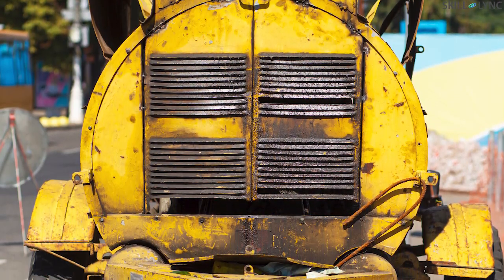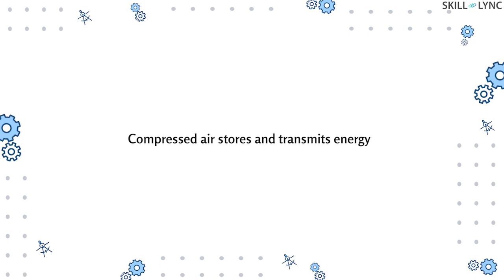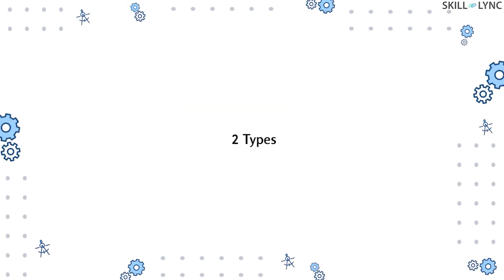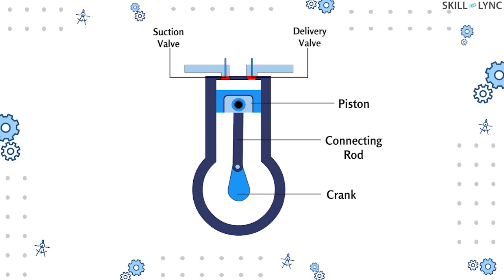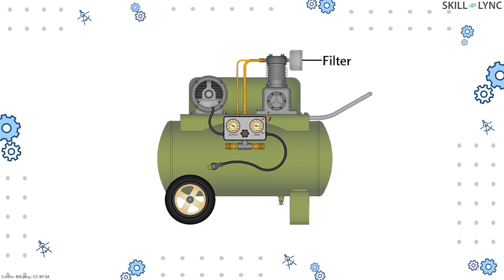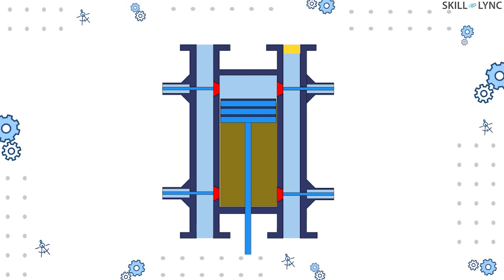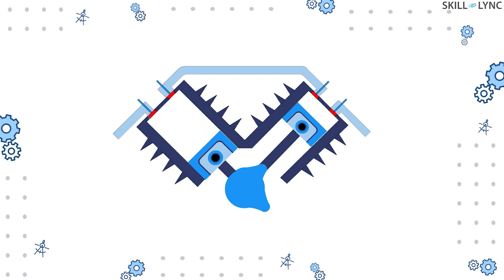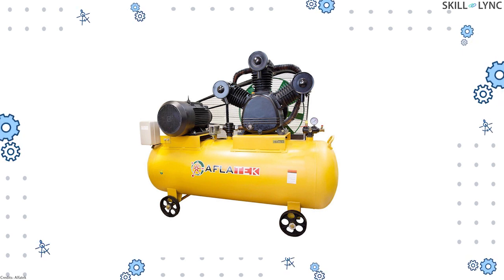How do Reciprocating Air Compressors Work? | Skill-Lync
Air compressors are quite common everywhere. We can find them easily in gas stations, industries, workshops and so on. They are used in a variety of applications from inflating tires to several power tools like spray guns, drills, etc.,

Air compressor is an energy-consuming device used to compress air. The compressed air serves as a better medium for storing and transmitting energy. It is preferred over other systems because it is flexible, free from electric hazards and the tools can be made lightweight and handy.

Air compressors are of different types - Positive displacement compressors and Dynamic displacement compressors. This video is about Reciprocating Air Compressors - a type of positive displacement compressors.

We have exclusively explained the classification and  working of different reciprocating air compressors.